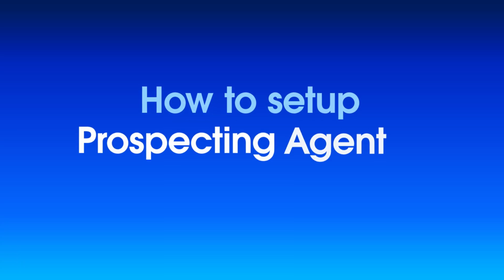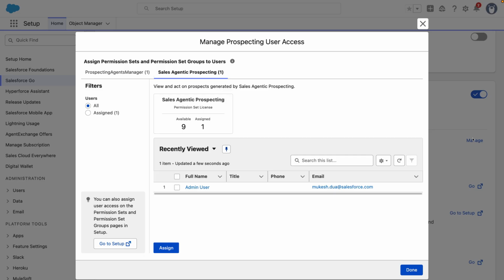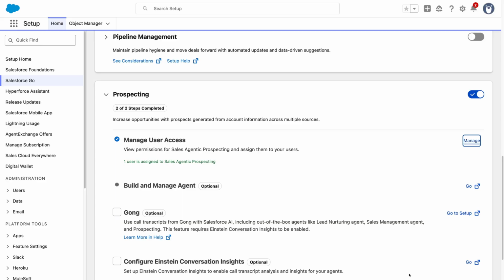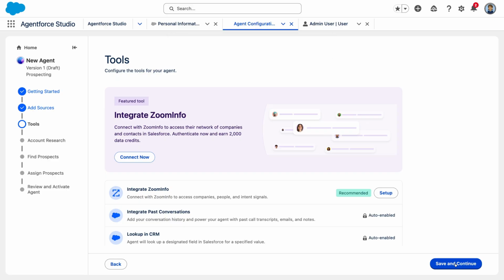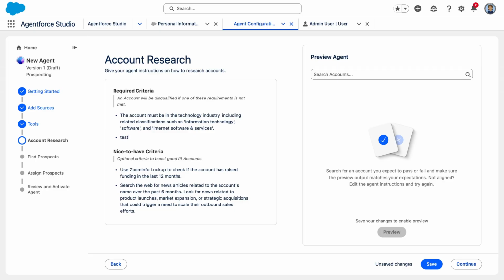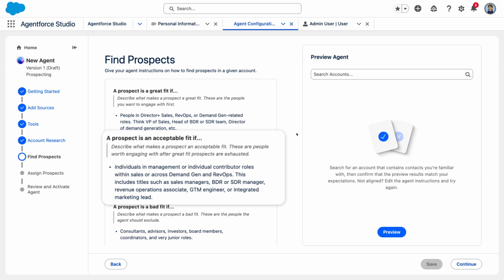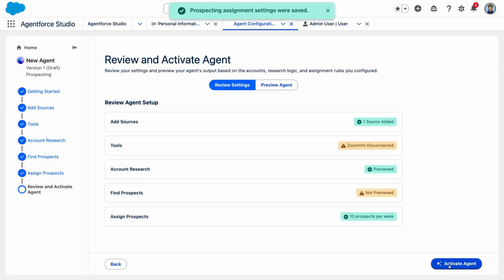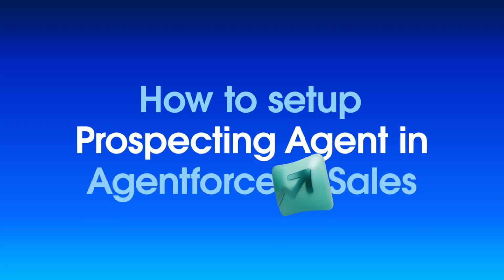How to Set Up Sales Cloud Prospecting Agent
Get your AI-powered sales prospecting up and running fast with Agentforce Prospecting Agent. This step-by-step setup tutorial shows sales admins, managers, and RevOps teams exactly how to configure Salesforce's built-in Prospecting Agent — so your reps stop wasting half their day on research and start closing deals.

Agentforce Prospecting Agent automatically finds, enriches, and prioritizes your best leads by pulling in verified data from ZoomInfo, your CRM conversation history, and custom account criteria you define in plain language. The result: a smarter, faster prospecting workflow — all native inside Salesforce.

In this video, you'll learn how to:
Enable Agentforce Prospecting Agent in Salesforce Go with just two clicks
Assign the right permission levels for sales reps, managers, and admins
Connect data sources like ZoomInfo and CRM conversation insights to enrich prospect intelligence
Define your ideal customer profile using plain-language criteria — industry, company size, funding signals, and more
Set distribution rules, prospect volume, and ownership logic before activating your agent

TIMESTAMPS
0:00 - Introduction: Why sales reps lose half their day to prospecting research
0:16 - What Agentforce Prospecting Agent does
0:22 - Getting started in Salesforce Go
0:28 - Enabling Agentforce and Prospecting Agent
0:35 - Assigning permission levels for reps and admins
1:00 - Configuring the agent: naming and connecting account data
1:27 - Connecting data sources (ZoomInfo + CRM insights)
1:52 - Defining ideal account criteria in plain language
2:06 - Running a live preview before going live
2:17 - Setting the ideal contact profile
2:33 - Choosing prospect distribution and volume per rep
2:47 - Setting ownership logic and finalizing settings
2:58 - Activating your Prospecting Agent
3:01 - Reviewing prospects in the Prospecting tab
3:10 - Wrap-up: Your team, focused on conversations that close deals